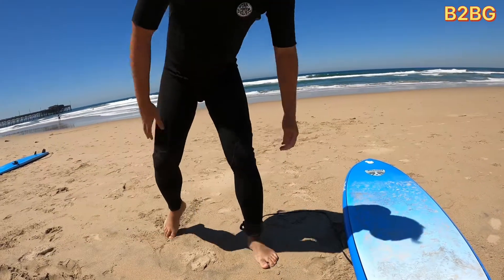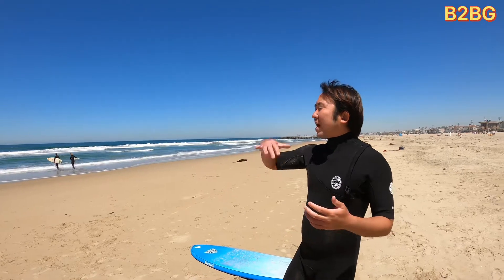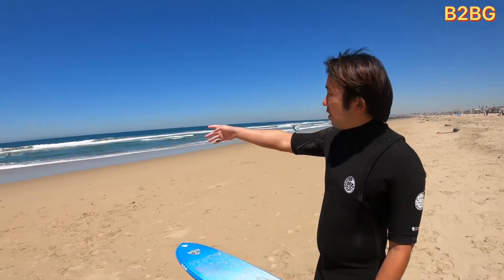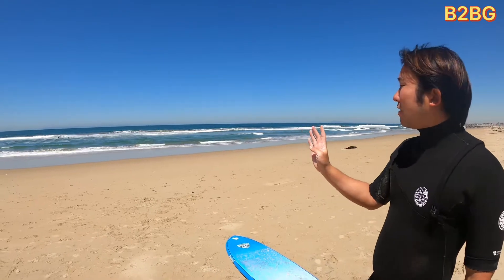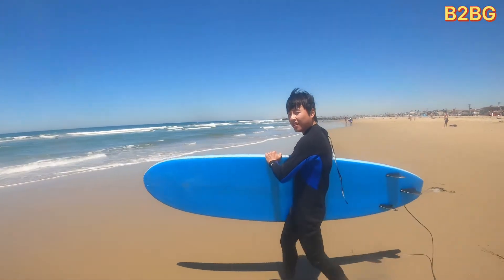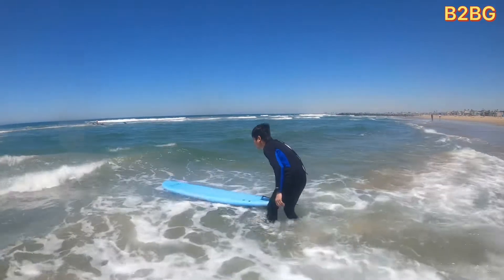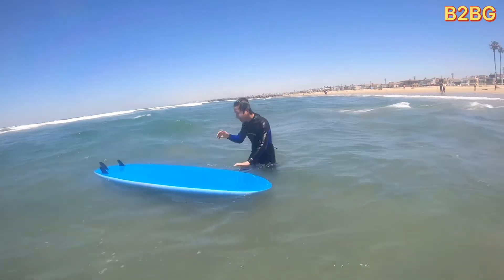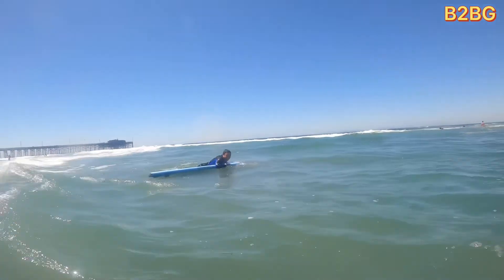Eddy: A Surfing Lesson I How Hard Can It Be On A Board? Duy Newbie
Alright Alright Alright
It is about that time, let’s go surfing!!
Well yeah, it is harder than it looks haha